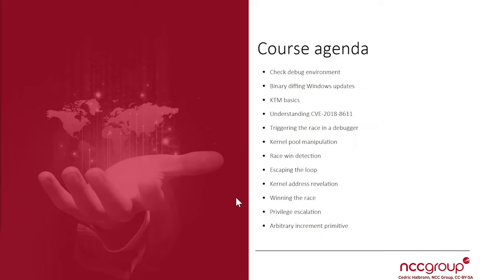Exploitation 4011, Windows Kernel Exploitation: Race + UAF in KTM 10 2 Teaser Remaining of Exp4011